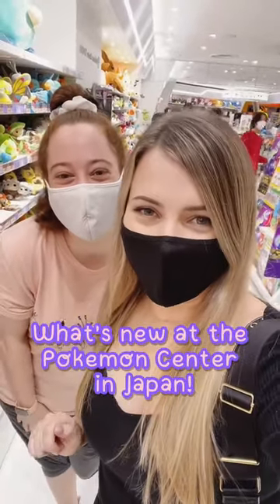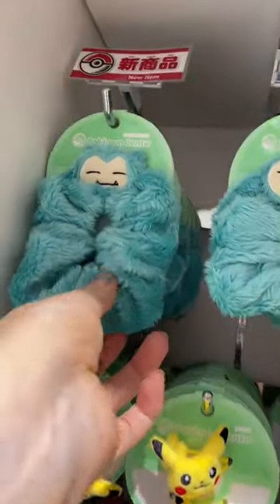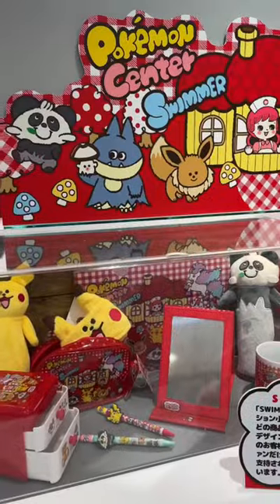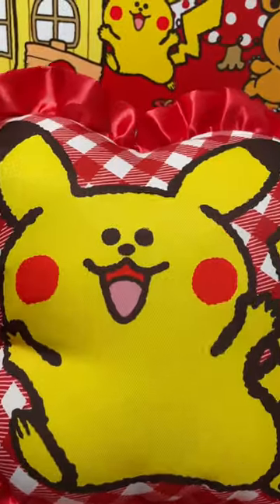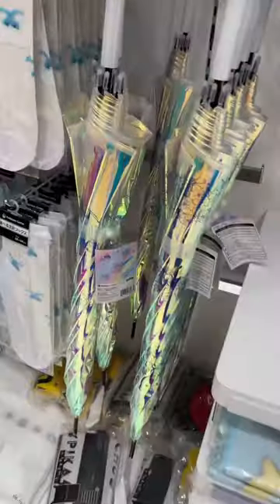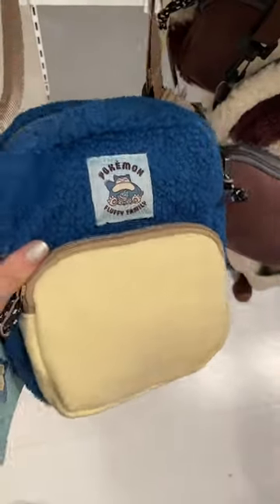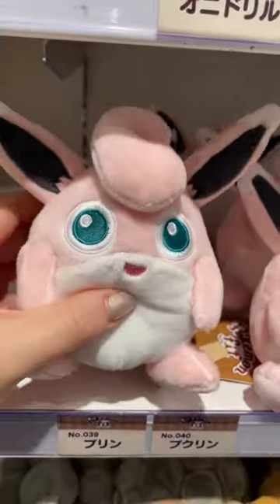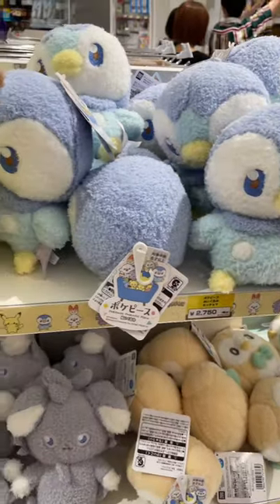INSIDE Pokémon Center Japan! 🇯🇵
What’s NEW at the Pokémon Center in Japan for Fall 2022!

ft. @cinematicjapan

More Japan videos over on my channel! Hope to see you there! 🤗